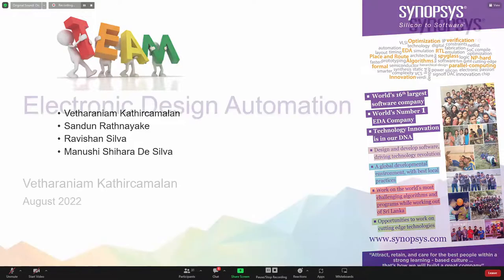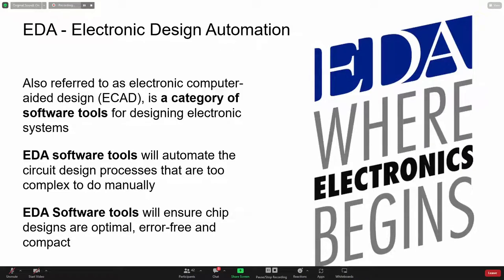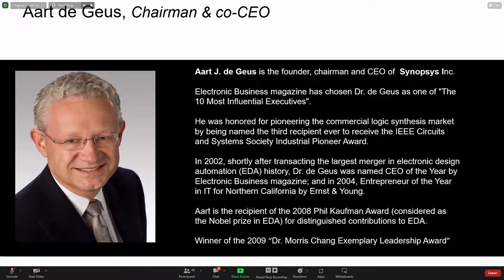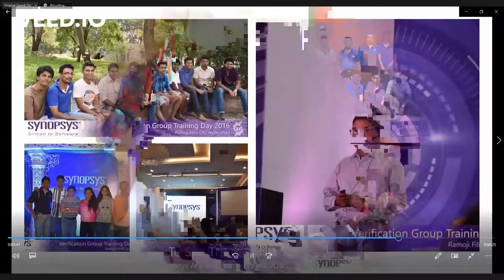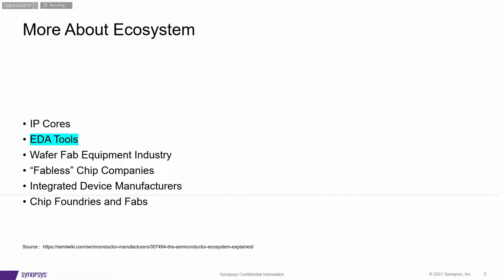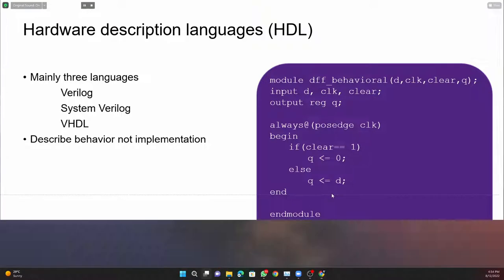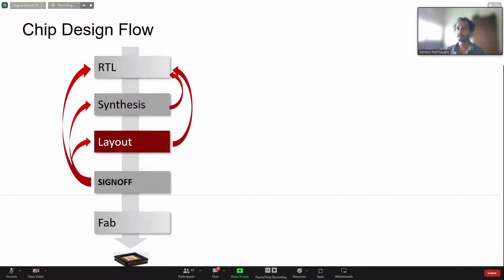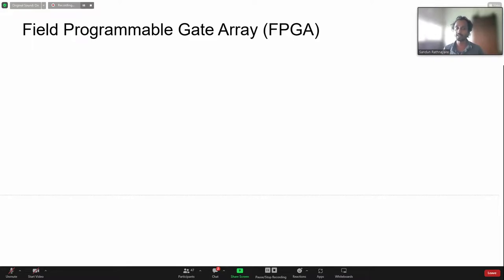SYNOPSYS Lanka Tech Session Phase 1 : Introduction to EDA - IEEE ComSoc KDU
Here is to all the Tronic-enthusiasts to grab a first-class seat to learn from the best and get equipped with a new set of skills!✨

Speakers:
Mr.Vetharaniam Kathircamalan,
Sr Mgr, Applications Engineer at Synopsys Sri Lanka

Mr.Sandun Rathnayake
Mgr II, Applications Engineer at Synopsys Sri Lanka

Moderated by:
Ms. Manushi De Silva
Applications Engineer at Synopsys Sri Lanka